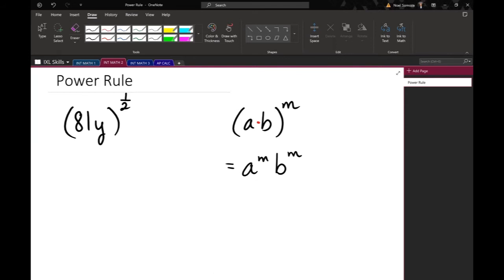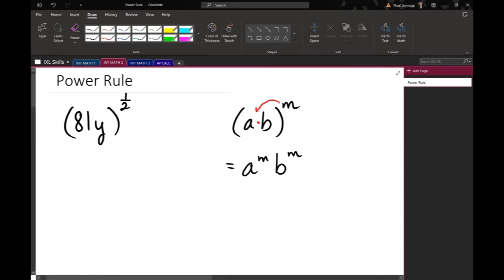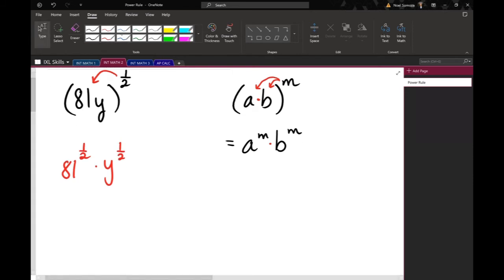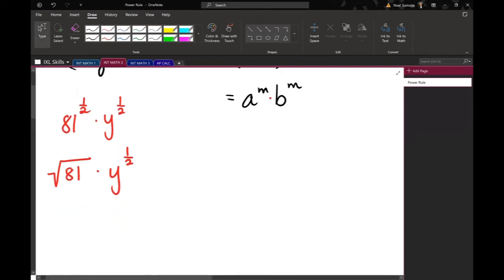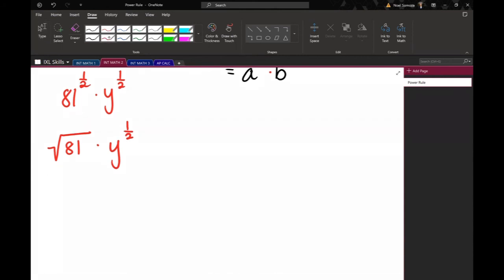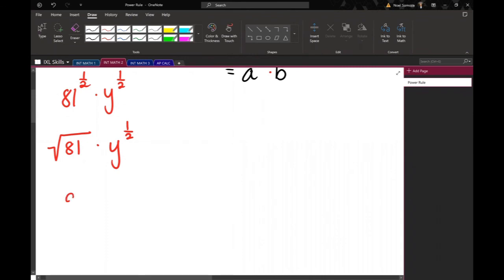INT MATH II: IXL N.4 Power Rule